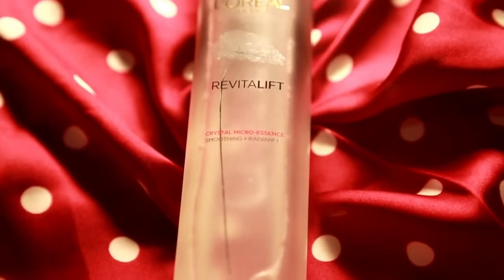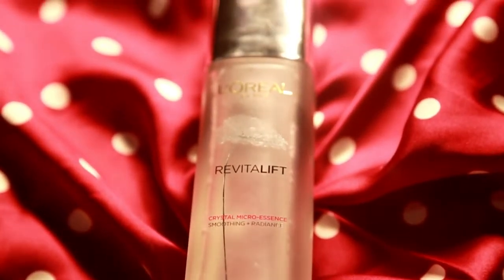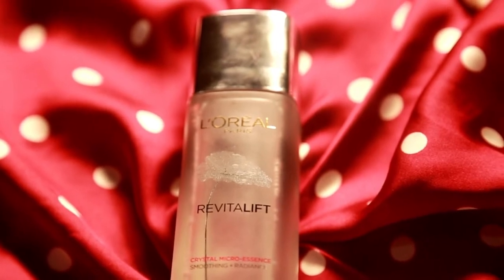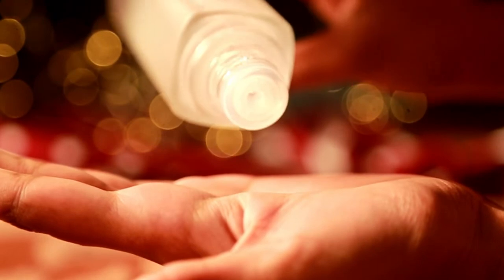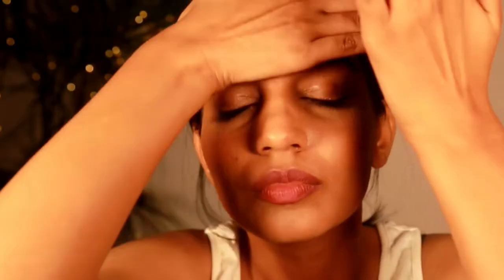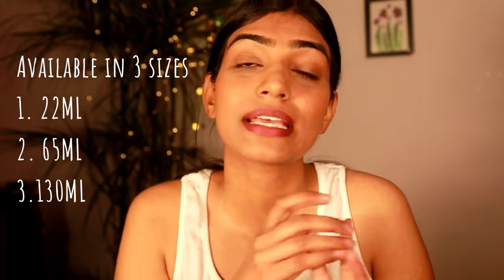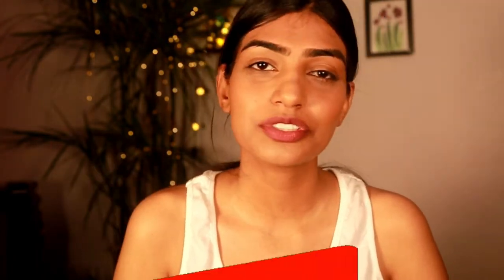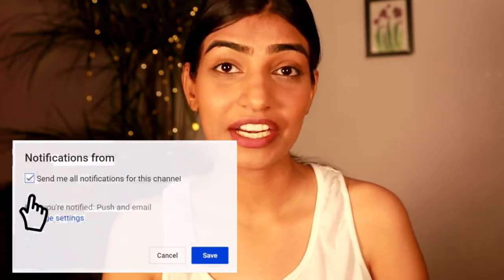How to Get Glowing Skin। **NOT SPONSORED**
How to Get Glowing Skin। GLASS SKIN

Hey Fam,
In this video I am going to tell you about how to get glass like clear and dewy skin at home, naturally. It is this miraculous serum that I have been using for a while now and it has given me tremendous results. I thought I would share my secret to glowy skin with you guys. I am someone who always wanted to have clear and glowing and dewy skin and this product turned out to be amazing for me.
This is L'oreal Paris Crystal Micro essence which has amazing properties and it makes your skin all dewy and glowy.
I have explained everything in the video in detail.

I really hope you like the video.

sixtipstrickclearacneskin routine perfectdewycomplextion flawlessmakeup freepimple pimplesvanity  quick natural remedy organic teen teenager stress hormones rid overnight  Beauty Solution pimple acne acne prone skin clear skin glass skin crystal clear skin teenage acne hormonal imbalance stress picture perfect skin no makeup look smithadeepak glowy skin tips tricks overnight beauty solution acne pits get rid of acne overnight fair skin white how to get white skin  skincare natural skincare youthful skin how to get clear skin cheao inexpensive affordable clear acnefree anti ageing simple pores plump flawless no makeup tone kyliejenner skin secrets bollywood skin secrets good skin hydrated radiant anaysa
clear skin clear glowing skin shiny skin spotless skin aloe vera for skin glow serum skin whitening serum get shiny skin get crystal clear glowing skin how to naturally acne free skin
natural beauty diy eos get rid of pimples get beautiful without makeup not sponsoresd picture perfect skin diy serum perfect glowing firm young skin how to look beautiful with no makeup transformation beforeafter how to confidence skincare acne natural beauty beauty vlogger beauty blogger transformation nomakeup how to feel beautiful simple easy fast viral skincare review how to get glowing face,clear skin tips hindi,4 simple tips to get clear how to become fair,how to get clear skin,get glowing skin instantlyskin,